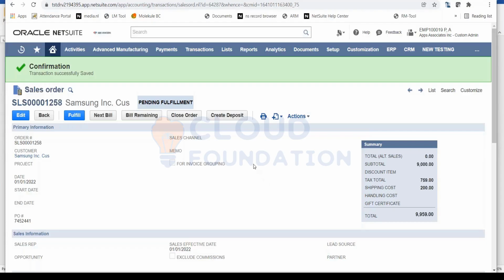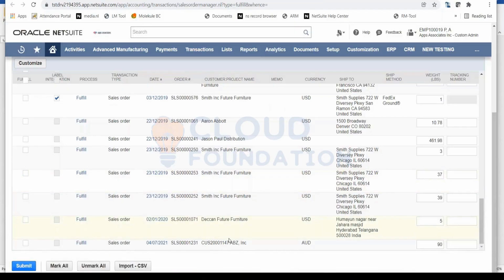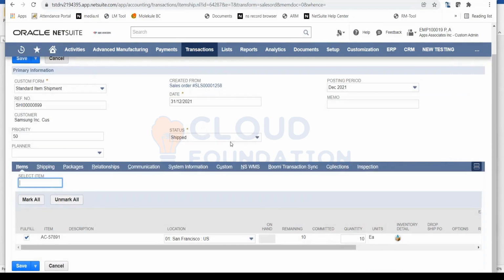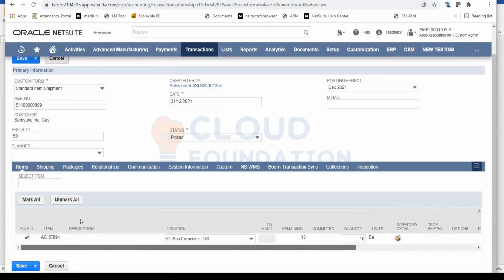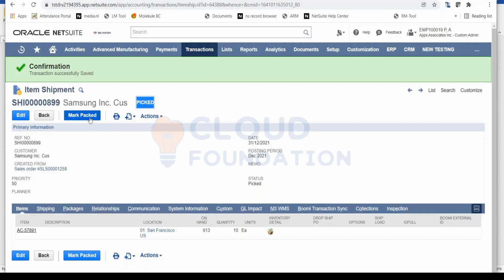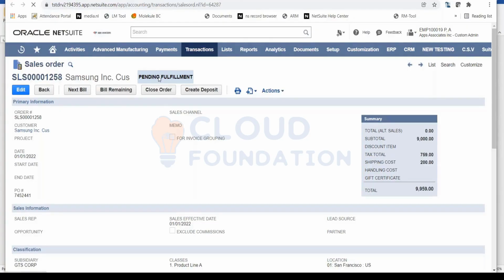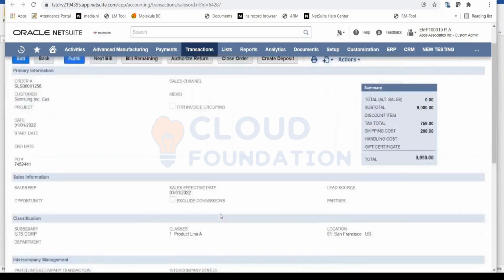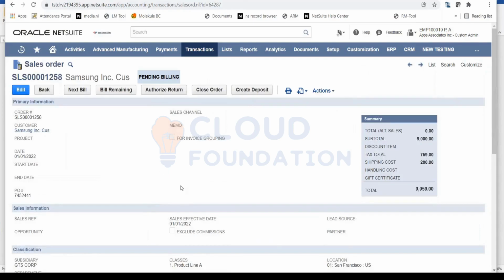NetSuite Functional Item Fulfillment | NetSuite Functional Online Tutorial | CloudFoundation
📌 Links to NetSuite Functional Modules: 📘 Self-paced Course Training led by an instructor

🔥 Title: NetSuite Functional Creation of Customer | NetSuite Functional Online Training | CloudFoundation

✅ What You’ll Discover in This Video:
📦 How to perform Item Fulfillment in NetSuite step-by-step
🧾 Understand the Order to Fulfillment process within NetSuite ERP
🚚 Real-time example of fulfilling a sales order
⚙️ Learn how to manage shipping and logistics tracking
📈 Streamline operations through NetSuite functional configuration
👨‍💼 Designed for ERP learners, consultants, and business process experts

💡 This course will give you all the skills you need to start your NetSuite career, whether you're new to the field or already working. 🌍

🔑 Explore More :

Item Fulfillment in NetSuite
NetSuite Functional Flow
ERP Logistics Process
Order to Fulfillment
NetSuite Sales Order
NetSuite Order Processing
Warehouse Management NetSuite
ERP Functional Demo
Shipping in NetSuite
NetSuite Functional Training
Order Fulfillment Example
Learn NetSuite Functional
ERP Shipping Process
CloudFoundation ERP Course
NetSuite Item Movement
Shipping Carrier Setup
NetSuite Functional Role
Fulfillment Record Creation
Logistics Tracking ERP
Cloud ERP Tools
SuiteCloud ERP Training
ERP Inventory Fulfillment
Order Management NetSuite
NetSuite Functional Navigation
Functional ERP Implementation